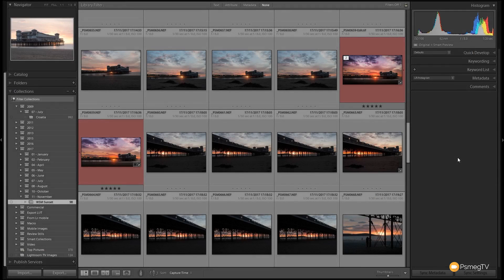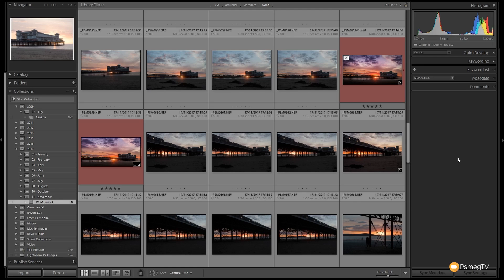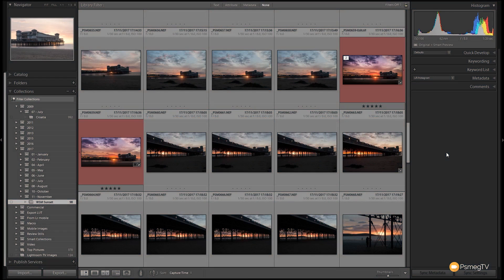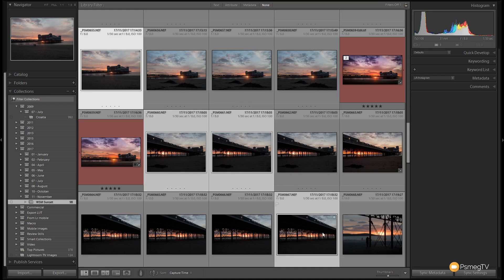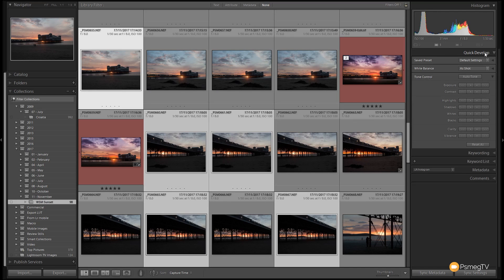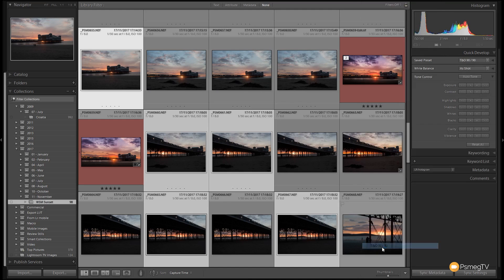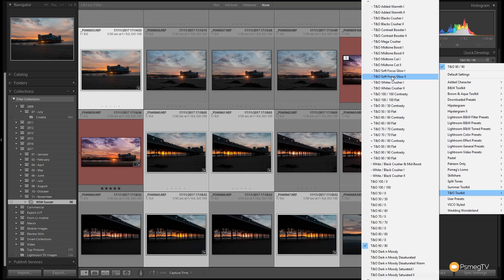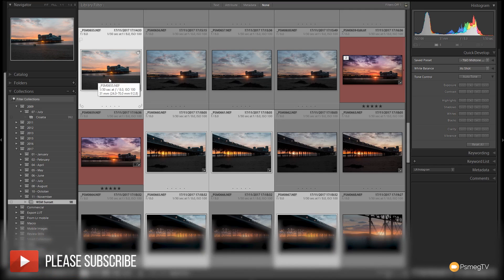Lightroom: Catalog View - How to Apply Presets to Multiple Images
QUESTION: Can you apply Lightroom Presets to multiple images without the need to open the Develop Module? Yes you can, and in this video I answer a viewers question and show you how.

eBooks